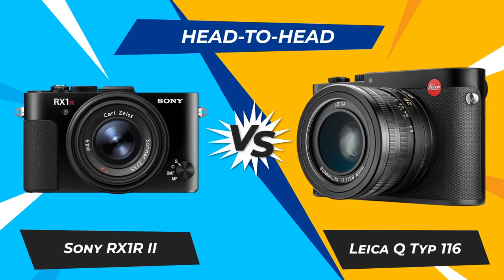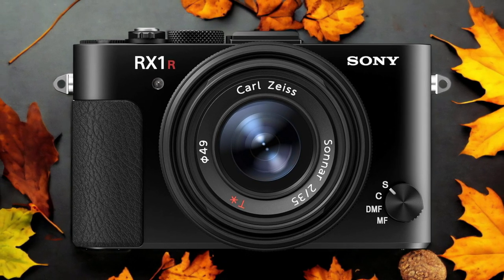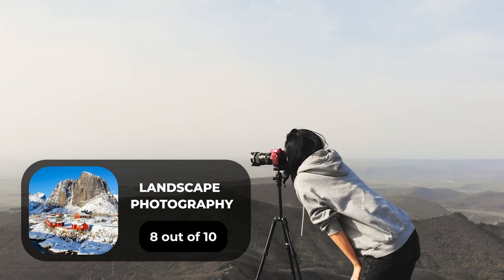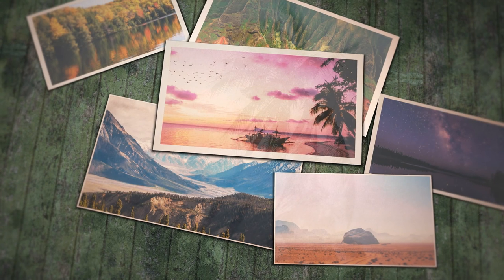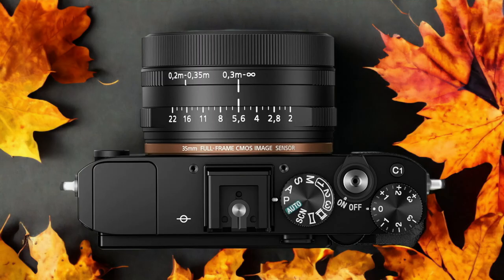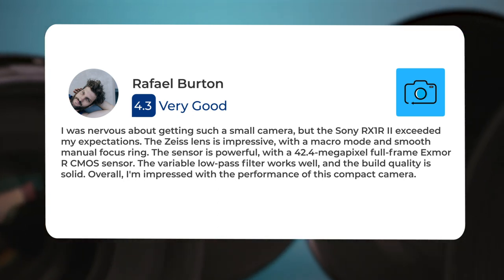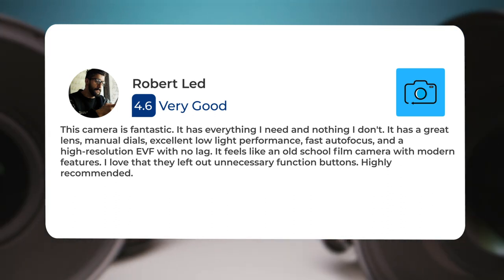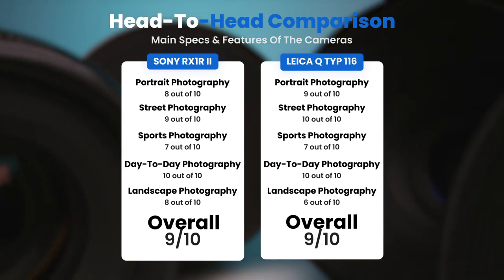Sony RX1R II vs Leica Q Typ 116: Which Camera Is Better? (With Ratings & Sample Footage)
► Links to the latest prices of Sony RX1R II and Leica Q Typ 116:
► Sony RX1R II
► Leica Q Typ 116

 In this video, we did a head-to-head comparison of two popular cameras, the Sony RX1R II and the Leica Q Typ 116. We checked how they perform in street photography, portrait photography, landscape photography, day to day photography and sports photography. We also curated user reviews that already used the cameras from forums and compiled them.